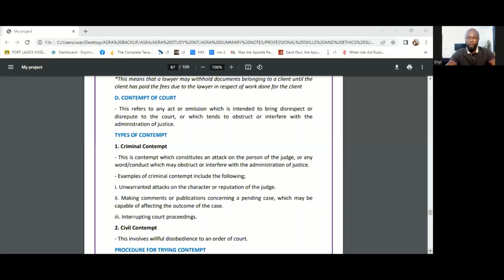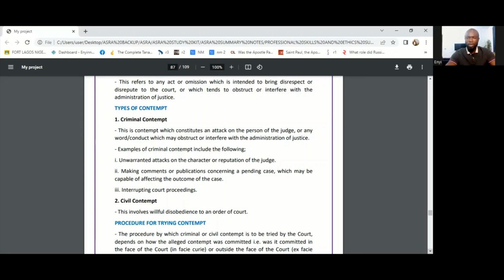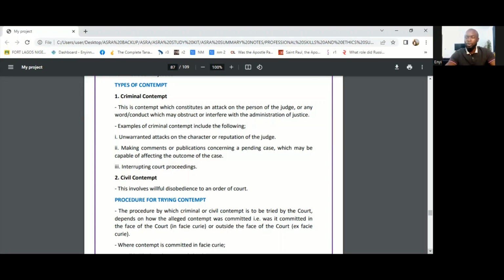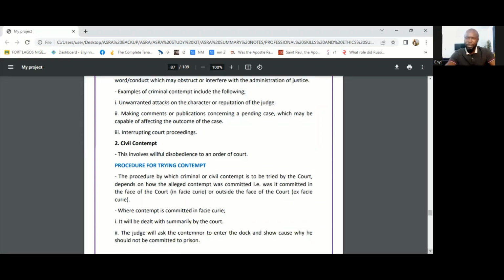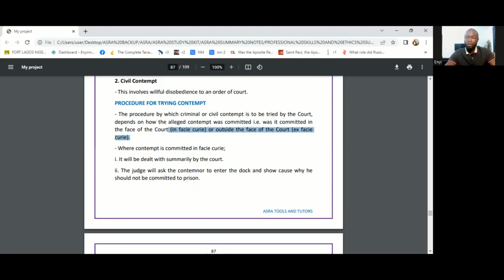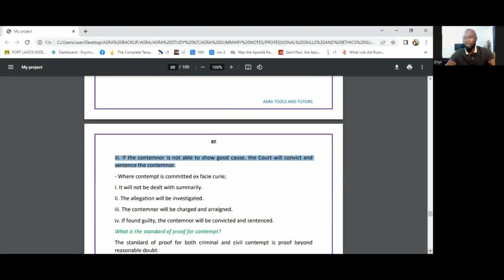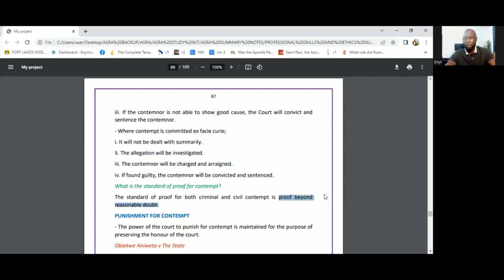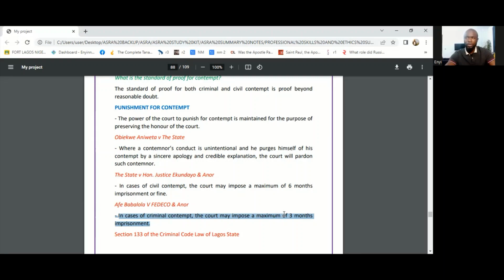Contempt of Court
Learn about the different types of CONTEMPT OF COURT and how it is punished.